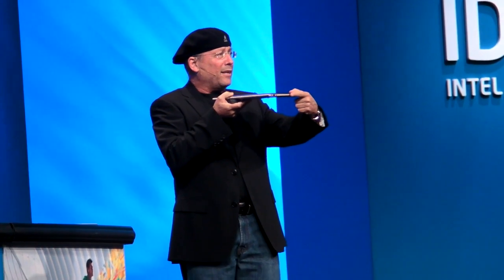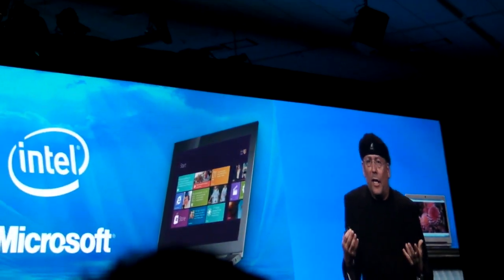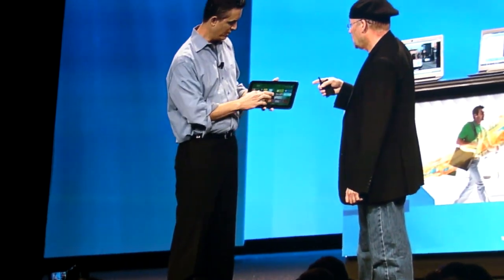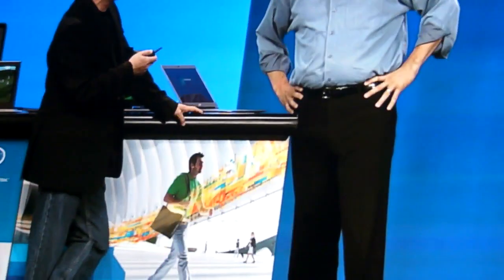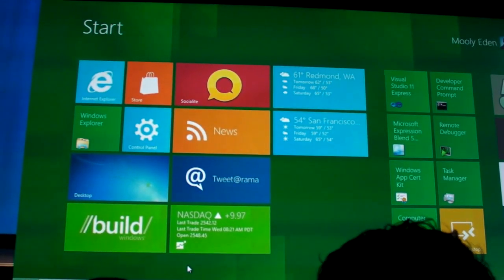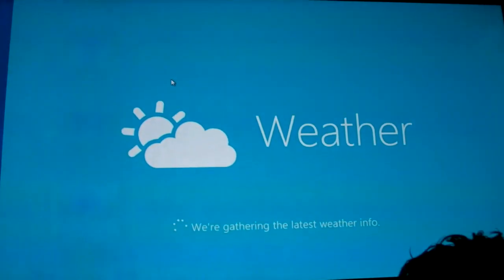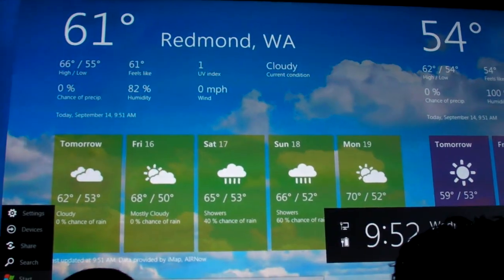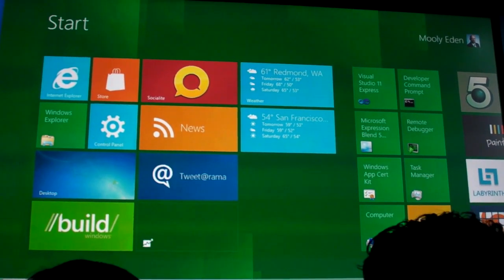Windows 8 Running on the Acer Aspire S3 Ultrabook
A demonstration at IDF of Windows 8 running on the Acer Aspire S3 ultrabook.